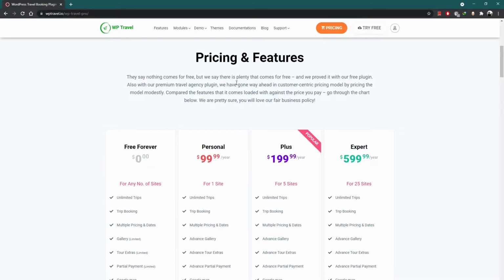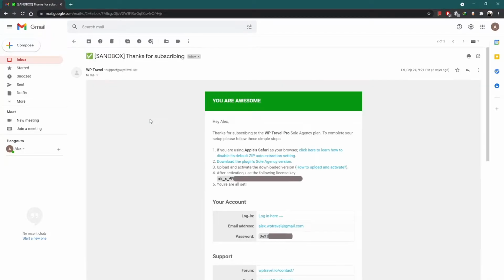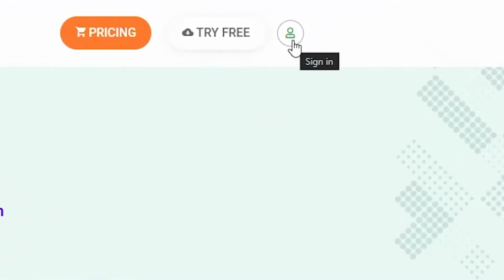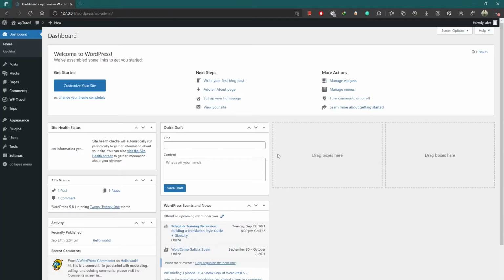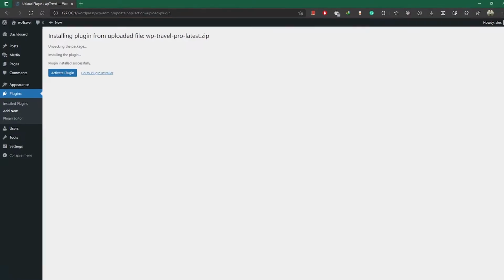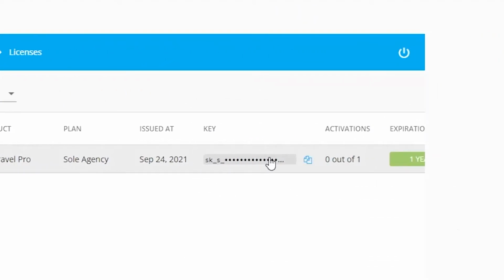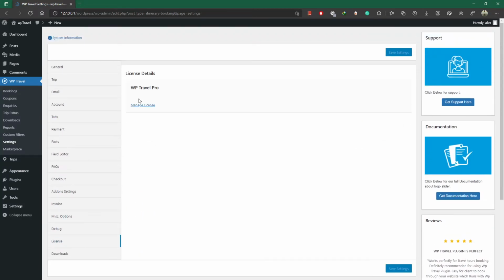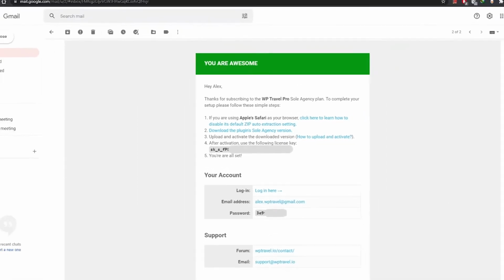How to install WP Travel Pro and Activate License? WP Travel Tutorial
WP Travel is the best plugin available for the modules of travel and tourism industries. It is the best choice for a Travel Agency, Tour Operator or Destination Management Company, wanting to manage packages more efficiently & increase sales. It’s scalable, powerful, easy to use plugin for WordPress to manage packages and booking.

Here is our WP Travel documentation so, please where you can get more information about WP Travel plugin.

The next video will come as soon as possible.